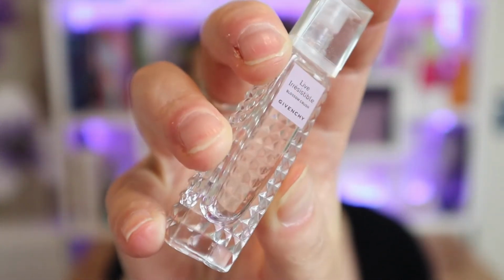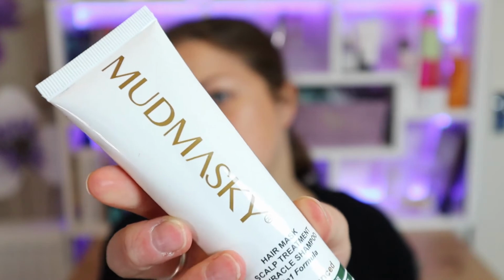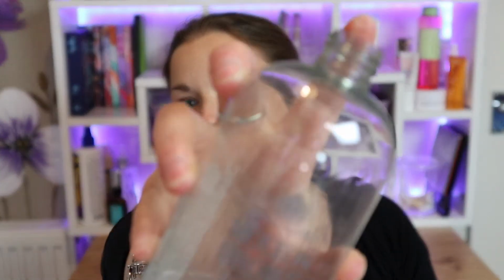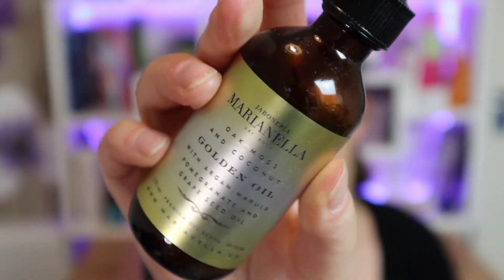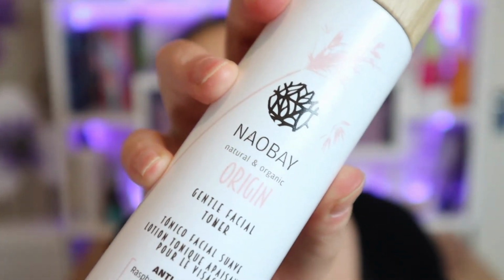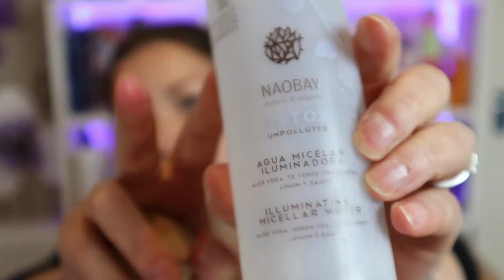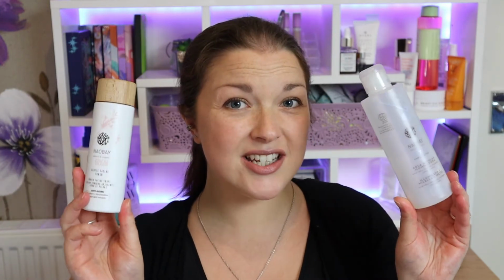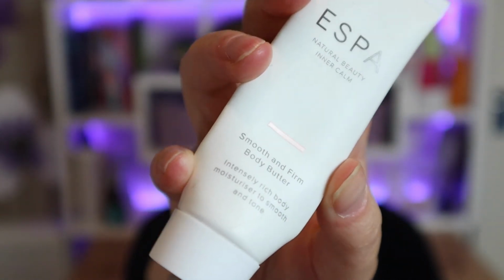EMPTIES July 2021//Beauty Products I've Used Up//UK Empties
Welcome to my Empties video where I talk about all of the beauty products I used up in July 2021. Find out what I liked, what I didn't like so much, and what I plan to repurchase!

I really do love to hear all of your thoughts and opinions!

Timestamps:
00:00 - Intro
01:42 - Project Pan Empties
03:00 - Did I Use It Empties
05:20 - Everything Else! 😊

If you like this video and haven't already seen my other empties videos, you can check out the playlist here:

📎LINKS📎

🎁Subscription Boxes🎁

Primer(s): Kandi Cosmetics - Pre Glow Up Mist
                   Smashbox - Photo Finish Primer
Foundation(s): Giorgio Armani - Luminous Silk Foundation
Concealer(s): Nude by Nature - Perfecting Concealer - Rose Beige
Setting Powder: Huda Beauty – Easy Bake Loose Baking & Setting Powder – Pound Cake
Bronzer: Too Faced - Natural Lust
Blusher: 3CE - Blush Cushion - Peach
Highlighter: Milk Makeup Highlighter Stick
                      Natasha Denona - Mini
Eye Primer: Kaleidos Makeup - Tone Activator
Eyeshadow: Kaleidos Makeup - The Escape Pod Palette
Eyeliner(s): By Beauty Bay -
Mascara(s): Rodial - Glamolash XXL Mascara - Black Velvet
Brows: Etude House - Drawing Eye Brow - Black Brown
             Eyeko - Brow Gel
Lipstick: Gerard Cosmetics -
Fixing Spray: